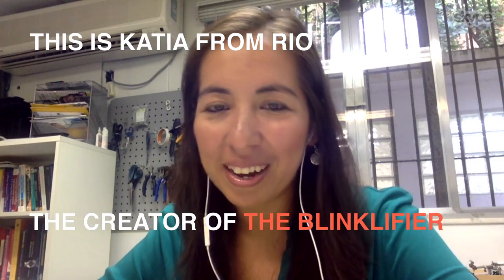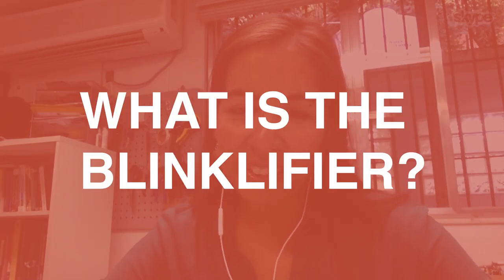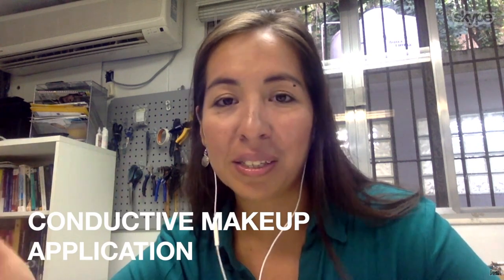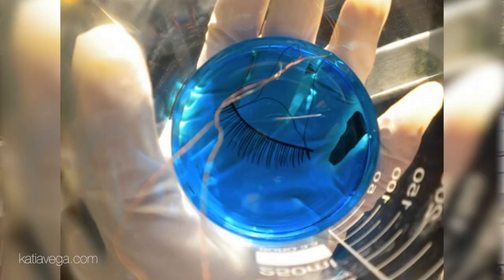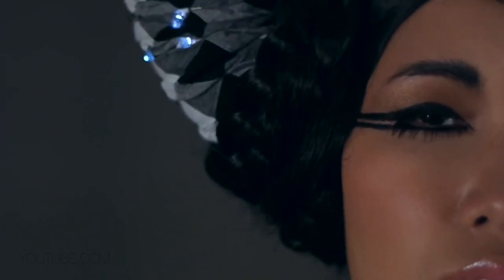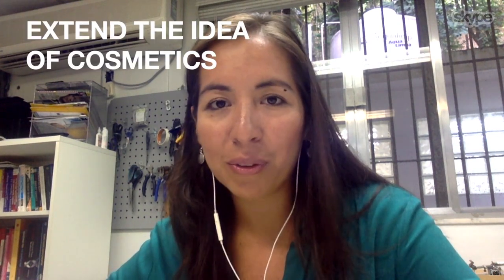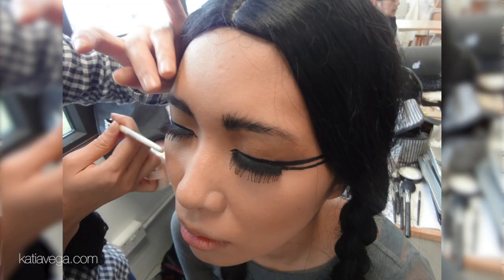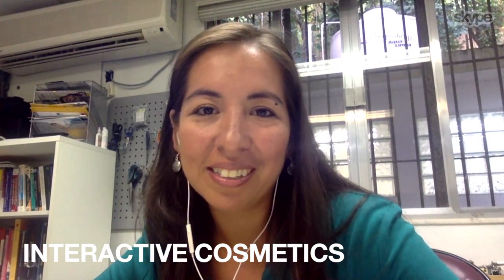Beauty Technologist Shows Us The Blinklifier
Katia, our beauty-meets-tech technologist, is back to pitch her new invention to us: the ‘blinklifier’. The blinklifier is a fake eyelash that amplifies human blinking and minimizes the use of intrusive devices on the face. How it exactly work remains a little bit of abbacadabra for the most of us, but let’s be honest: Katia is definitely a tech hero!
Why this is game changing? Well, check out the video and see it yourself!